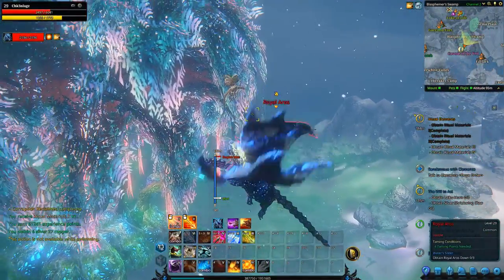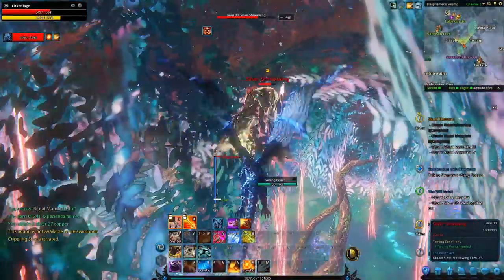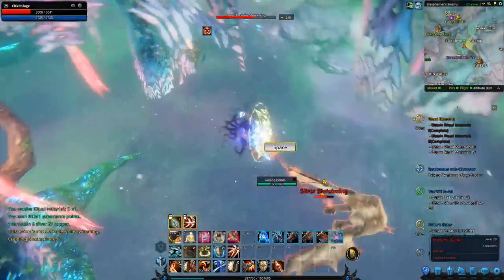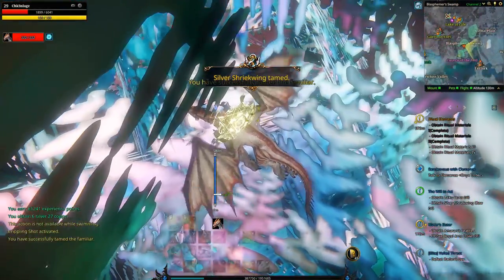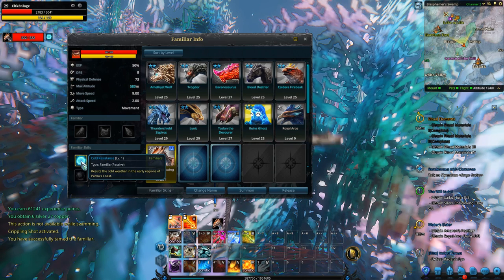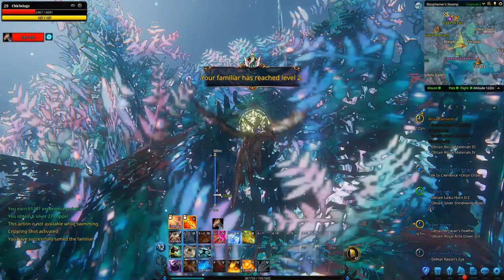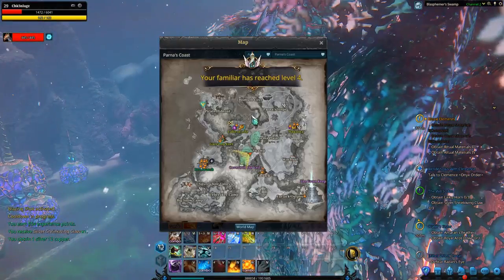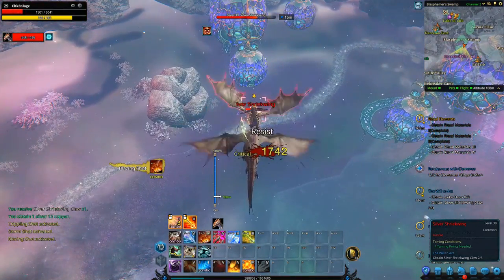Riders of Icarus: Frozen tundra Hidden dragon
Was flying around the cavern of the veil area and thought I'd go up a little higher and I found this dude just chillin :)

Hey Laggers!